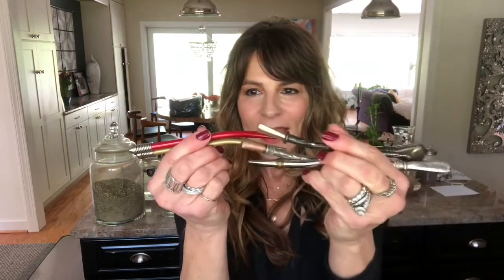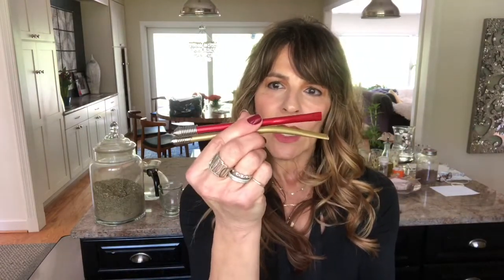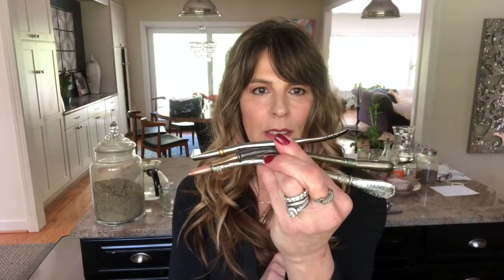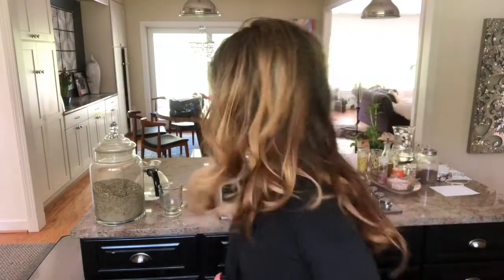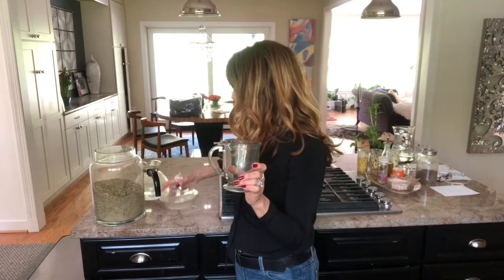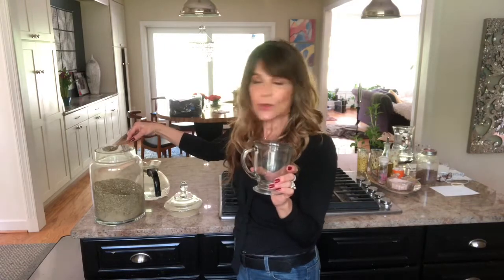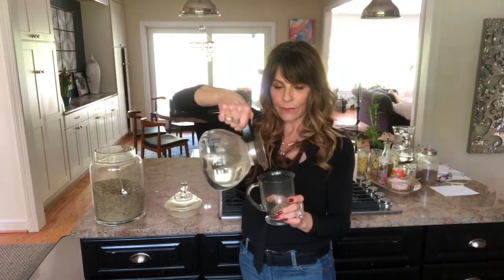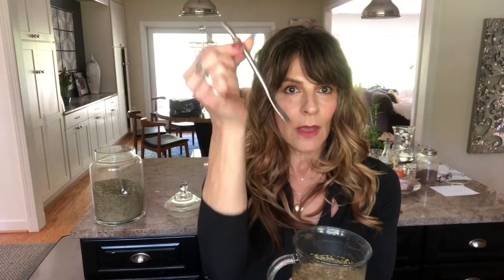What is a Bombilla? SoulMate Yerba Co. explains.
What is a bombilla and why do you HAVE to have one? This centuries-old creation is actually perfect for modern-day use. The "BOMBILLA" is a re-useable metallic straw used for loose leaf tea. Most commonly, it is used in the authentic ritual of yerba mate drinking, but it actually is more versatile than that and can be used for any loose leaf tea.

🌸LINKS FOR TIPS MENTIONED🌸
Bombilla

Let us know your favorite loose leaf tea! We love hearing from you!

We appreciate all the support, lots of love from our family to yours.

-Team SoulMate